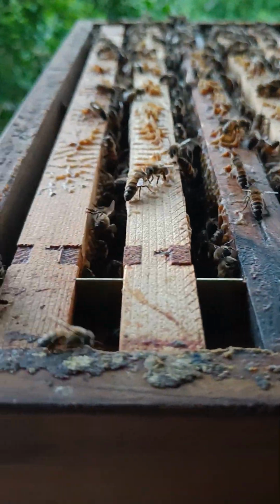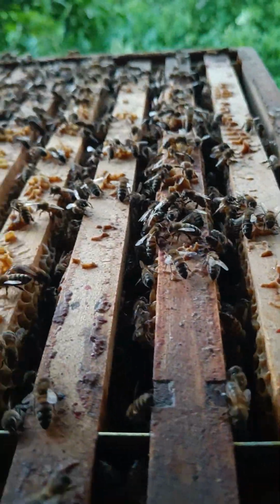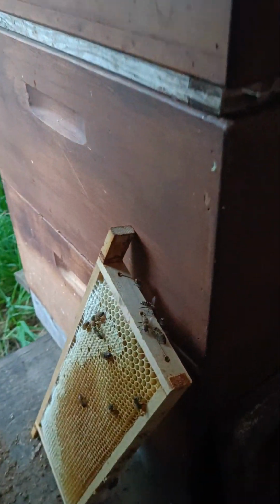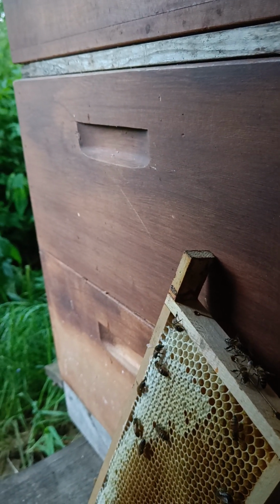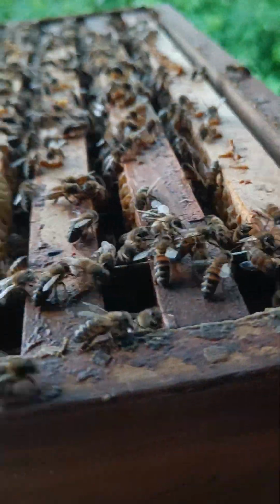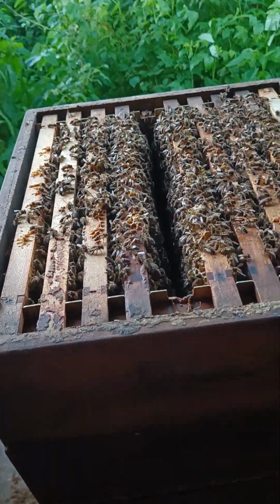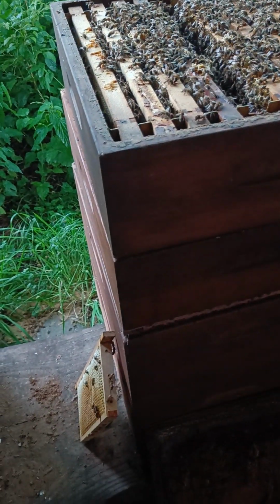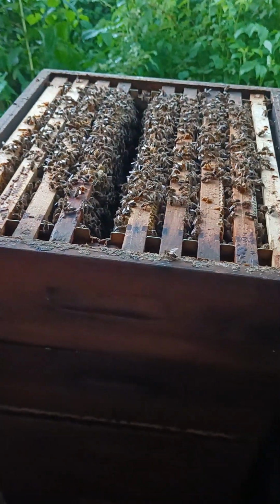Trying something new with rotating beeswax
This year I am trying something new in keeping my bees healthy and strong: rotate more wax to reduce the impact of pesticides.